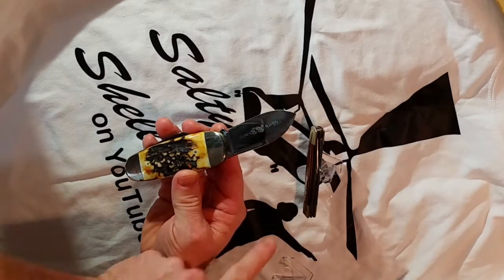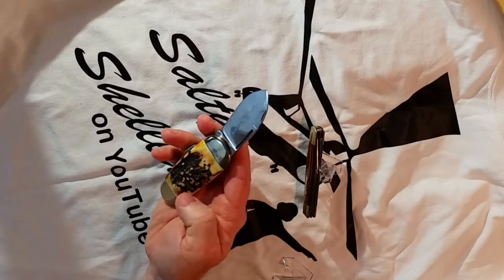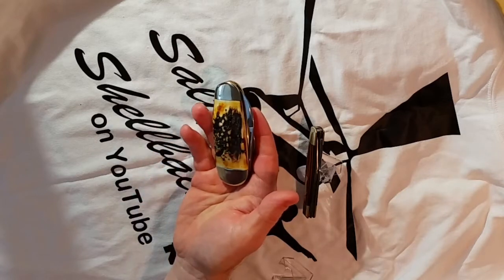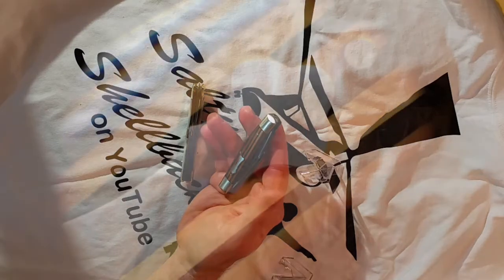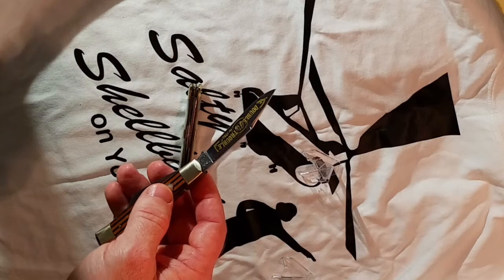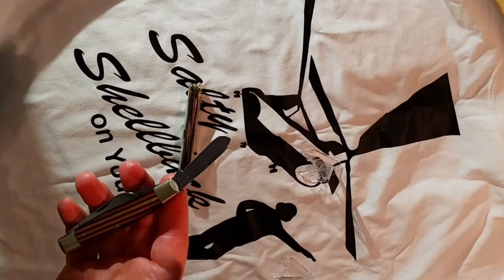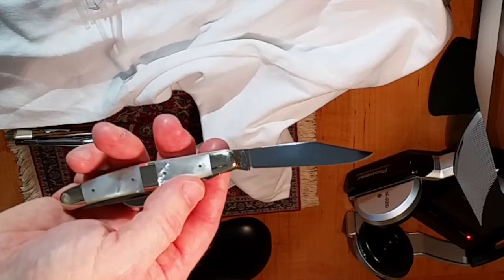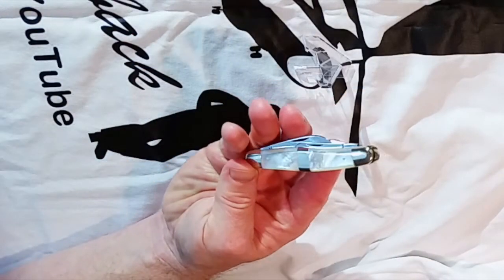Fight'n Rooster Knives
OFF FB OFF all that STUFF, OWE never been better